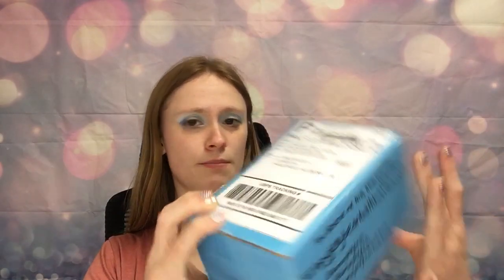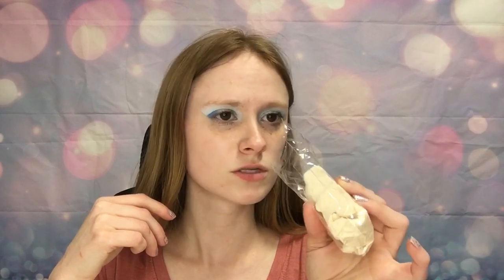I Made A PR List For One Of My Favorite Companies!!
Please keep in mind I do not edit my videos and everything you see is raw unedited footage.